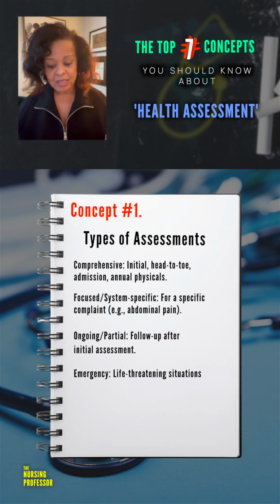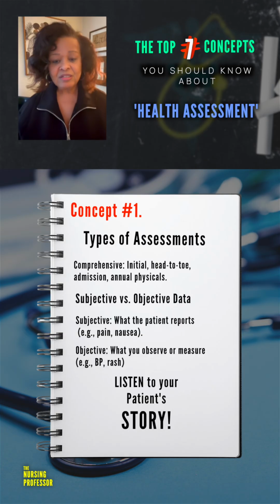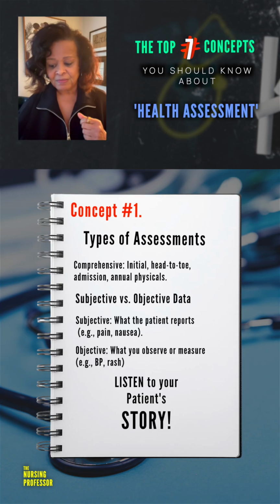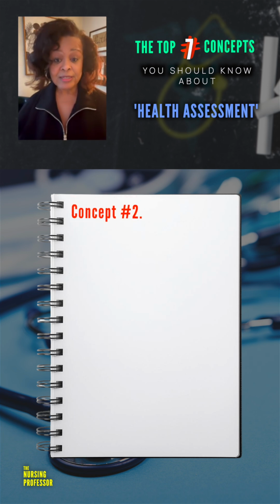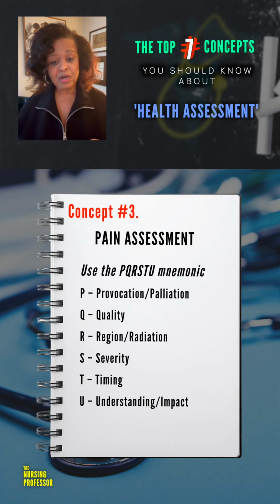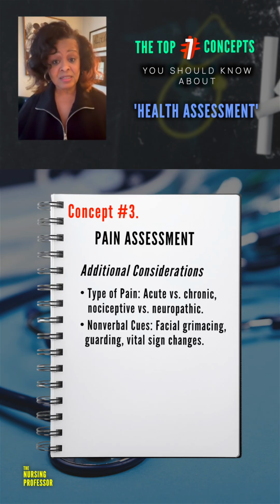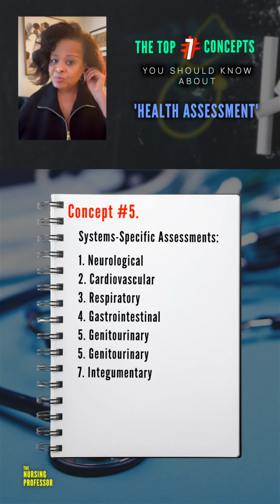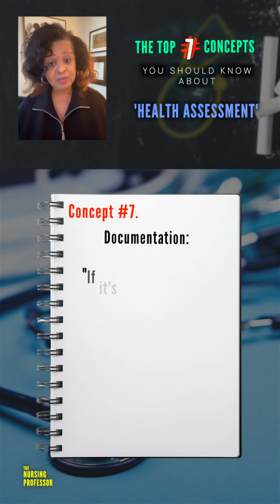Health Assessment Study Guide: Top 7 Concepts to Know for your Final Exams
Health Assessment: Top 7 Concepts You Need to Know for Final Exams ….
Next up... 'FUNDAMENTALS'!